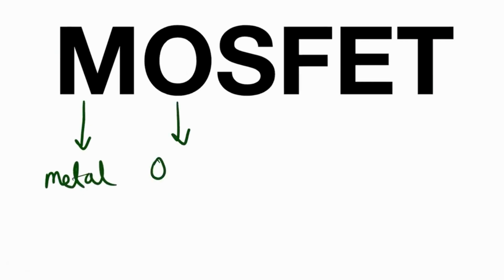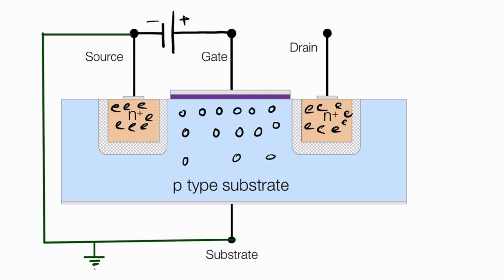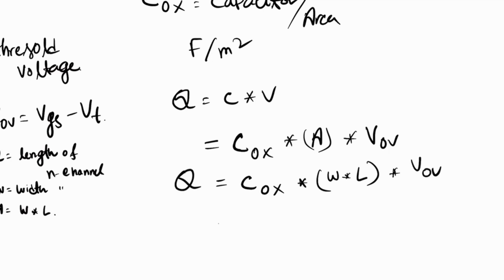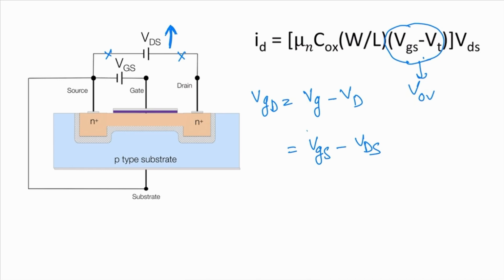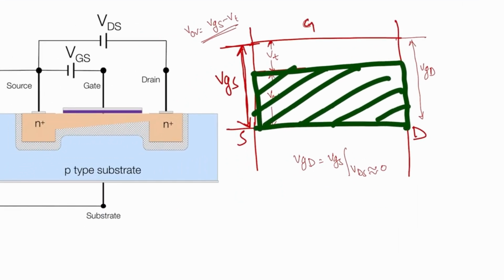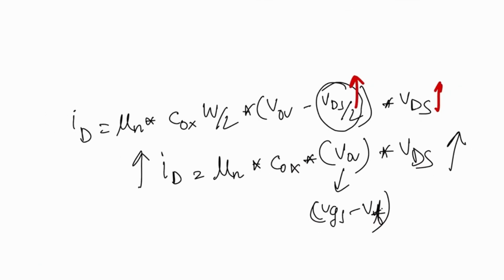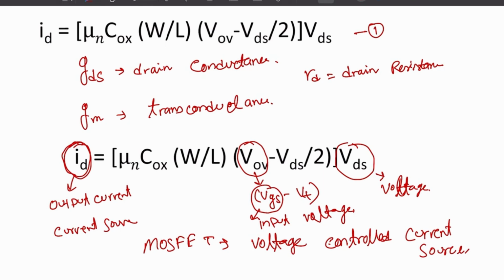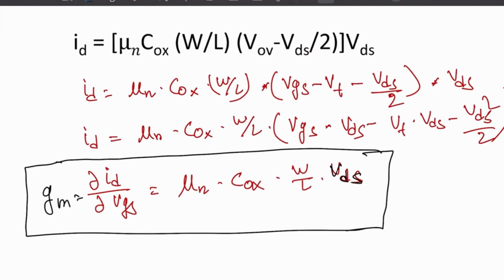MOSFET: Working Principle || Enhancement Type n channel MOSFET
In this video, we will discuss the working principle of enhancement-type MOSFETs. MOSFETs, or Metal-Oxide-Semiconductor Field-Effect Transistors, are widely used in electronics and computing applications. Specifically, we will focus on enhancement-type MOSFETs, which are the most commonly used type of MOSFETs.

Key moments:
0:00 Introduction
0:32 What Is MOSFET
1:23 Types Of MOSFET
3:26 n Channel Enhancement MOSFET
5:48 Depletion Region Concept
14:33 Calculation Of Parameters
32:44 Characteristic Curves
49:02 Calculation Of Conductance
1:00:13 Conclusion